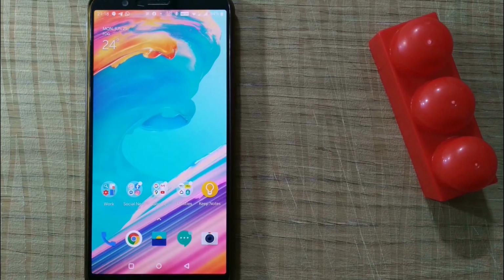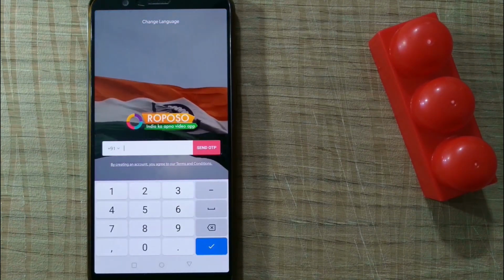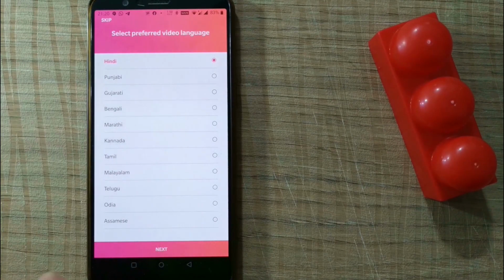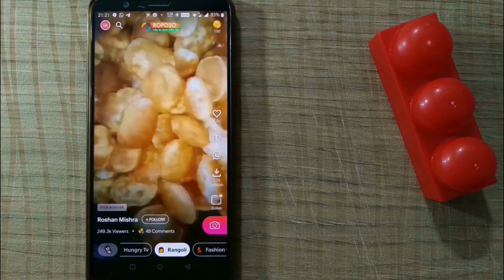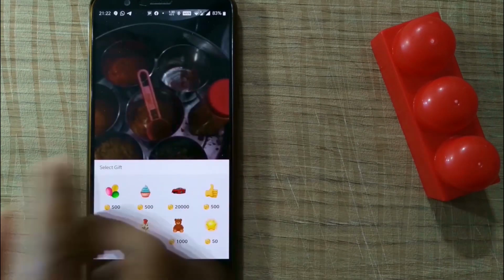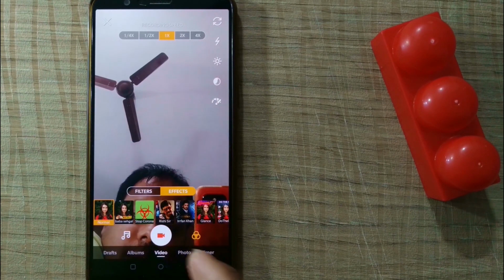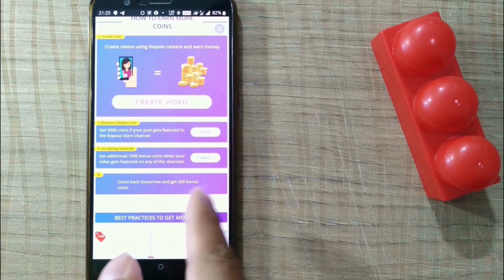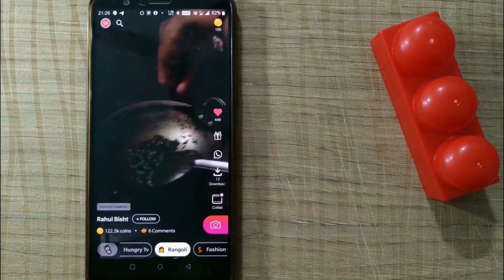roposo app how to use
in this video we tell you how to use roposo app, download it and all its features.  Other names are like roposo app or roposo app downloading or roposo video